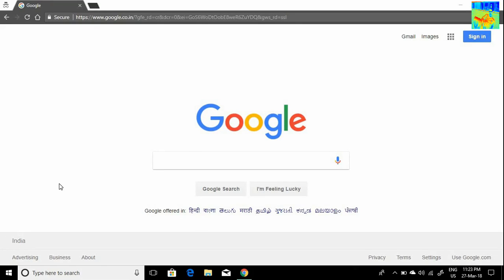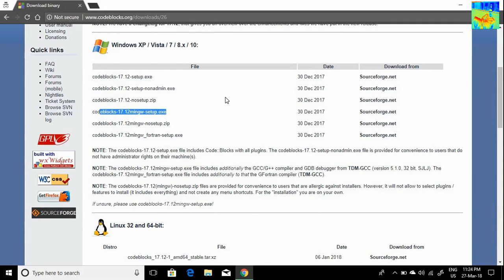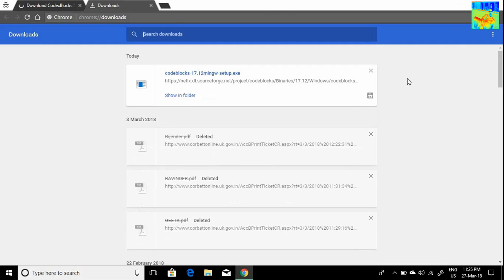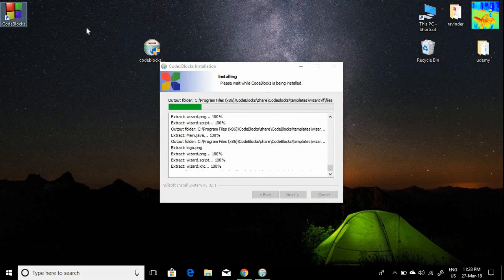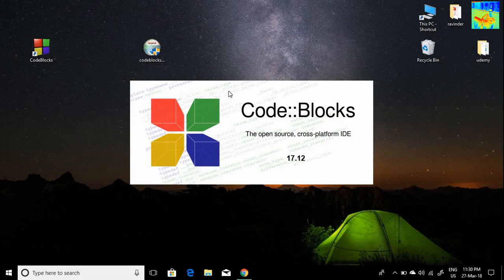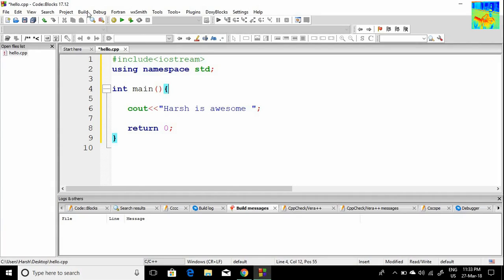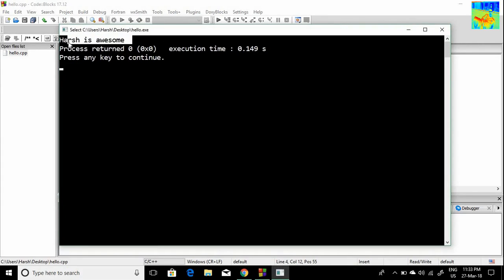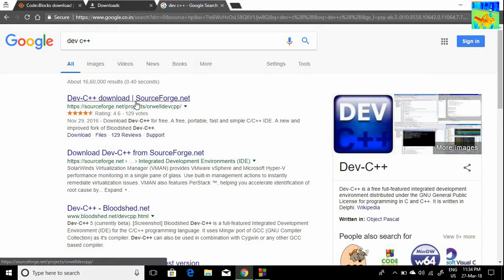Installing Code blocks 2